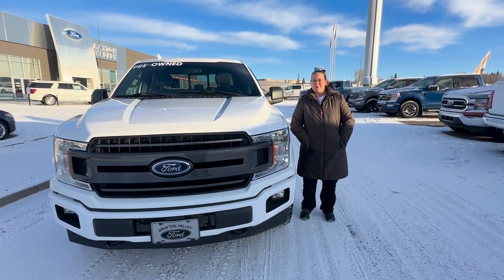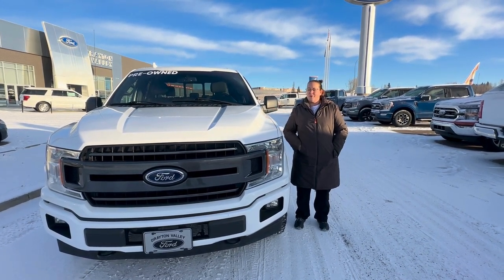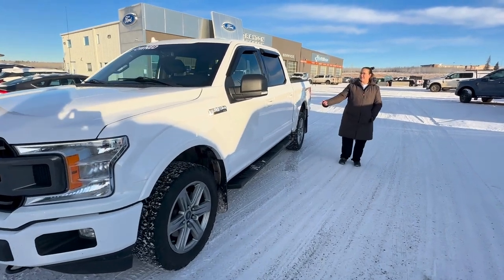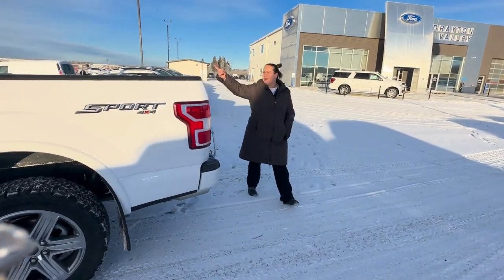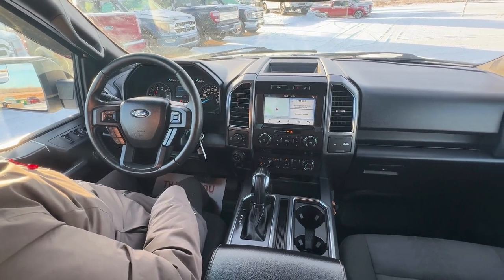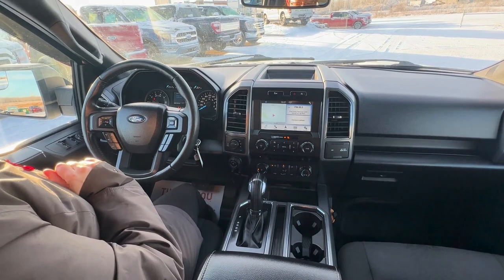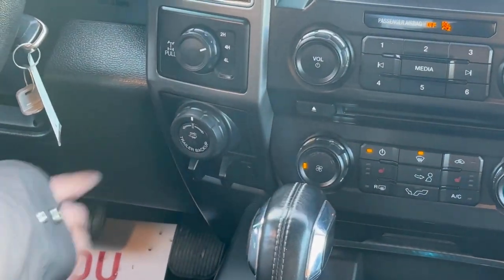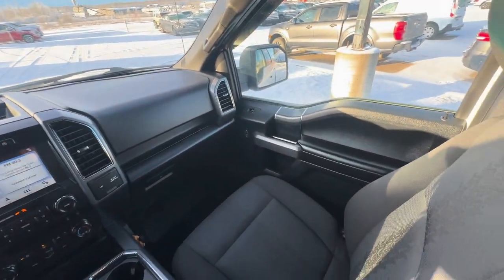Dive into the Pre-Owned 2018 Ford F150 with Heather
Check out Heather Jonson -Vehicle Sales Apprentice going over our pre-owned 2018 Ford F150! She's got all the details and features you need to know!😁